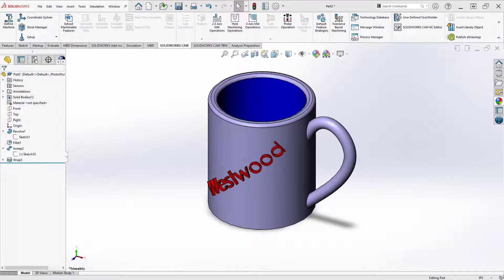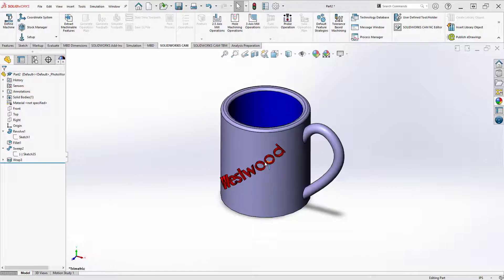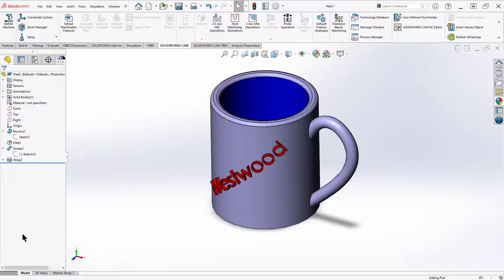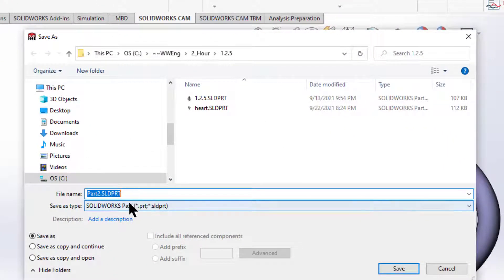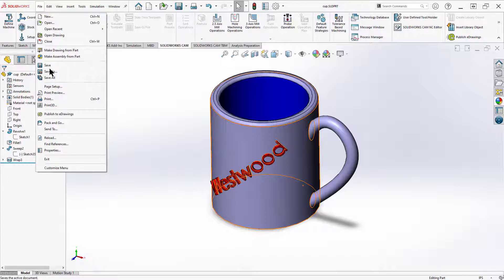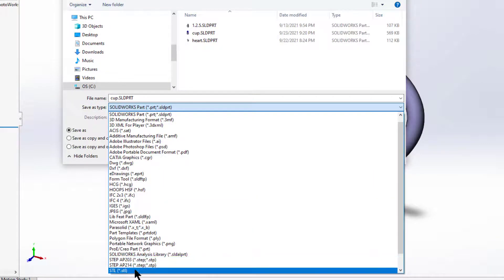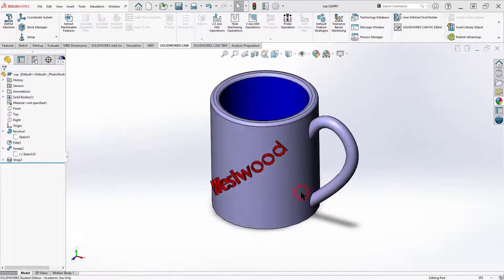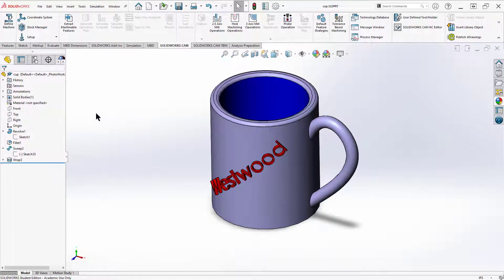IT41 Solidworks Saving a STL File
How to save a model to 3D print as a .STL file